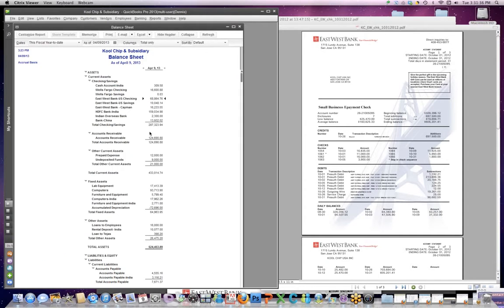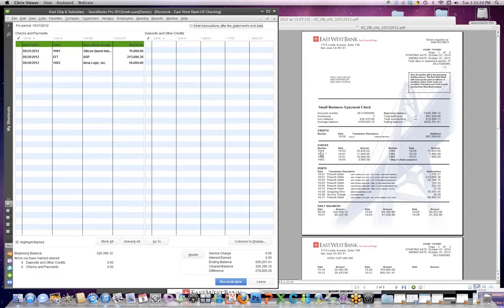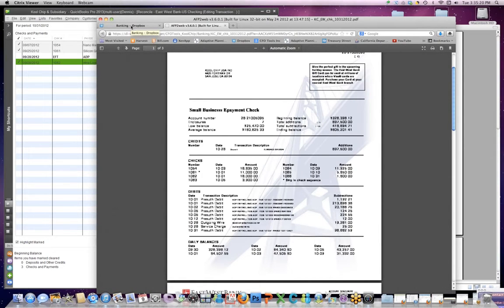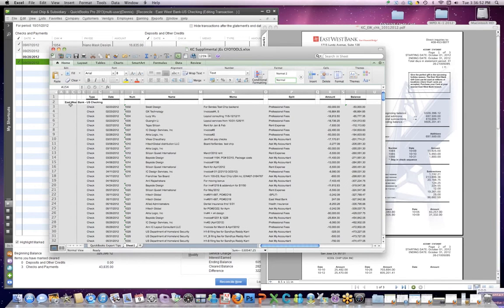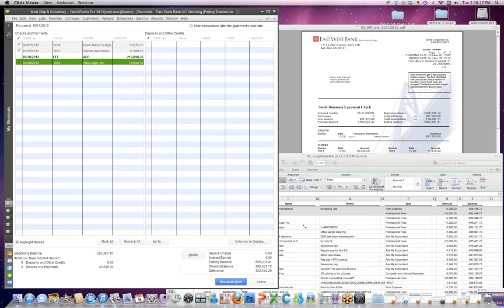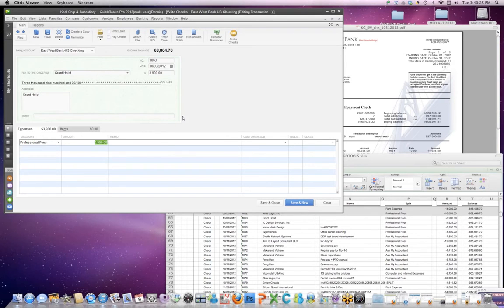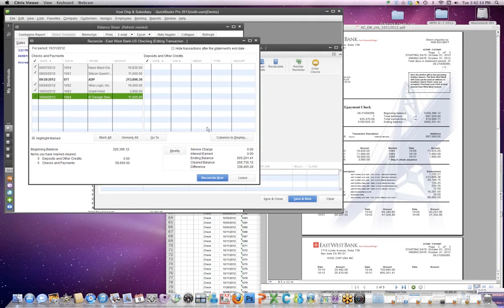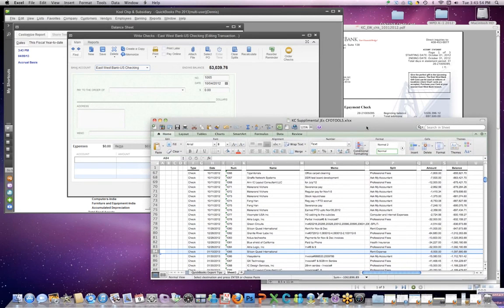Quickbooks Reconciling Cash Accounts